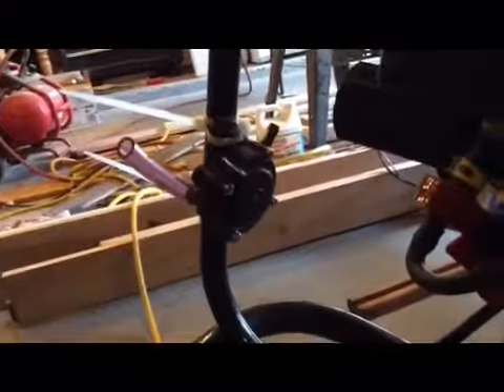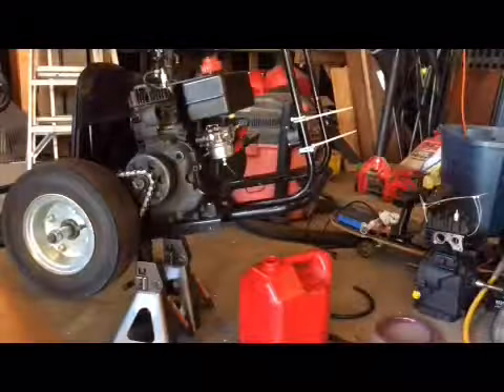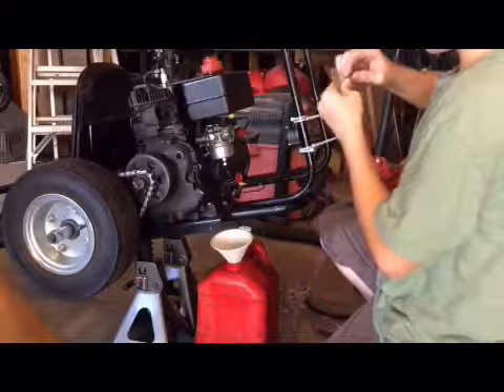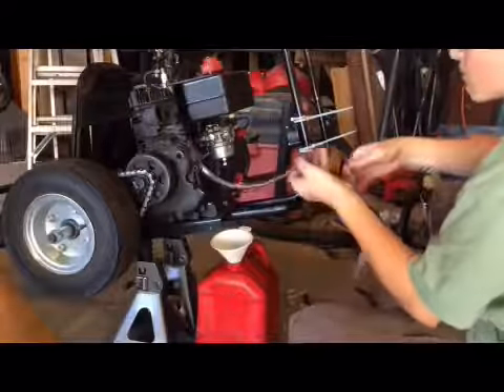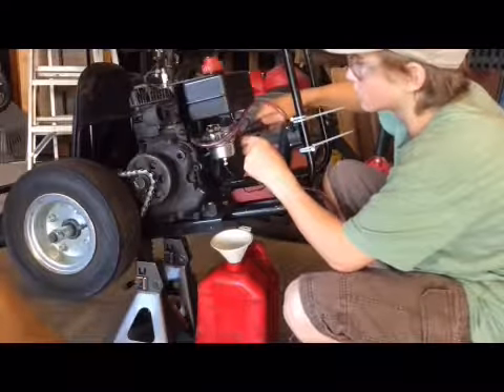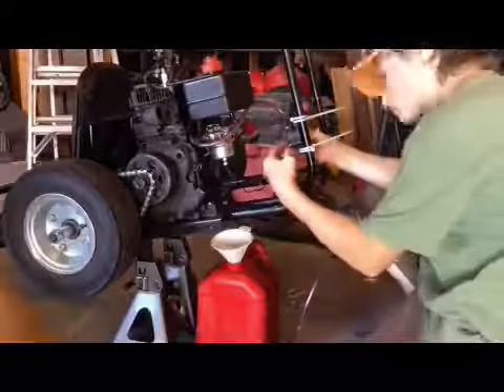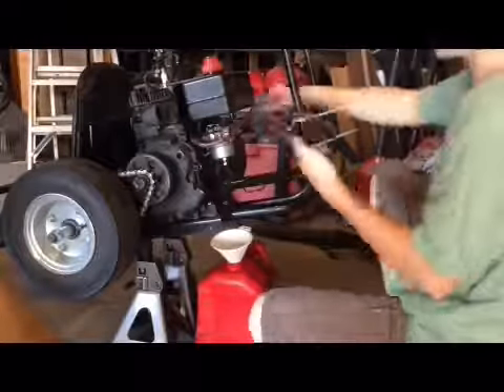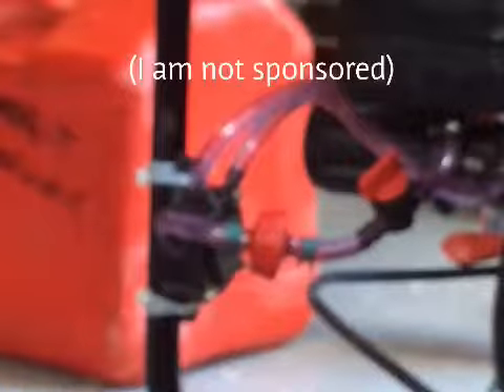Go kart gets a fuel pump